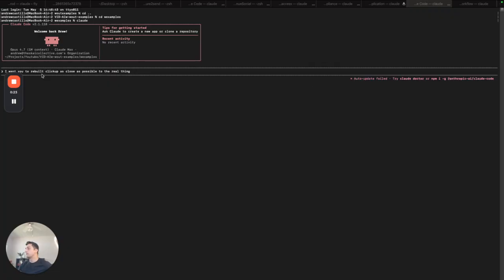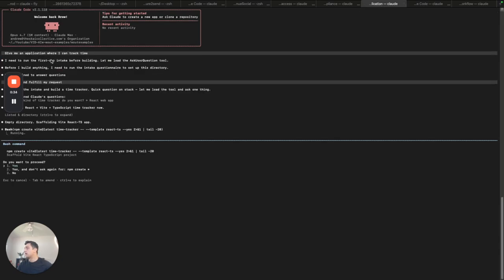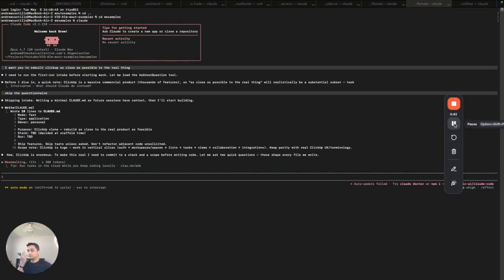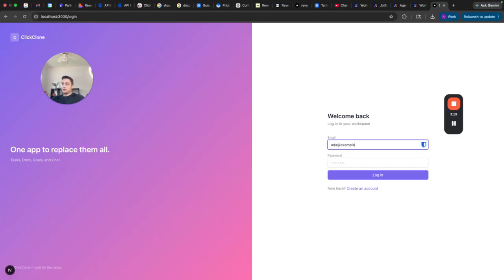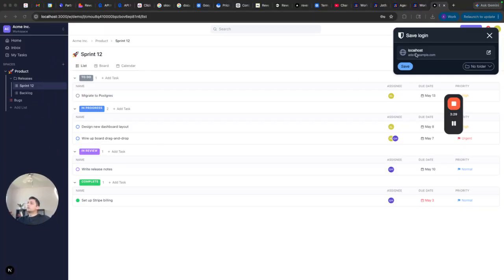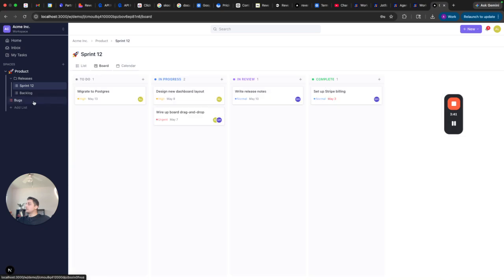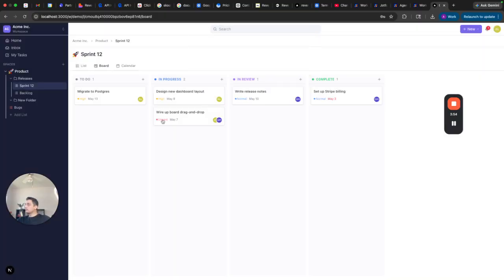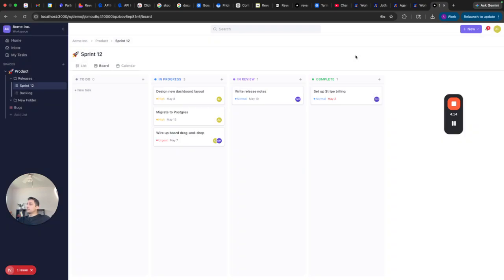I recreated ClickUp with 1 prompt to Claude Code running Opus 4.7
Testing Opus 4.7 1 prompt for a basic time tracking applciation & another to recreate a very complex application, "ClickUp"